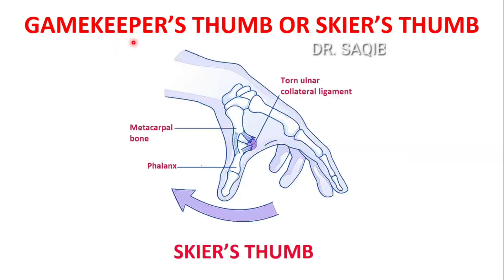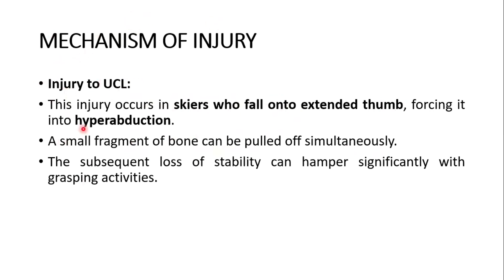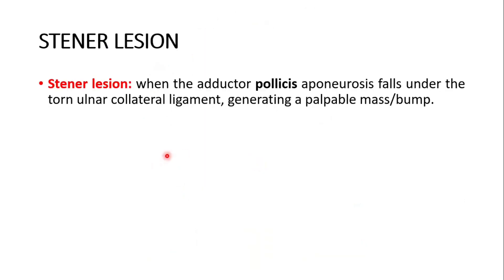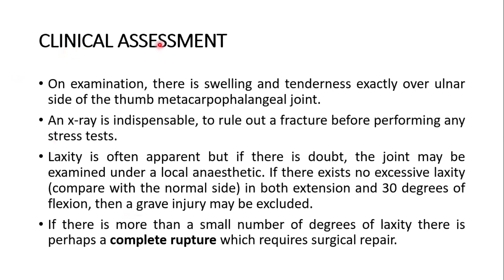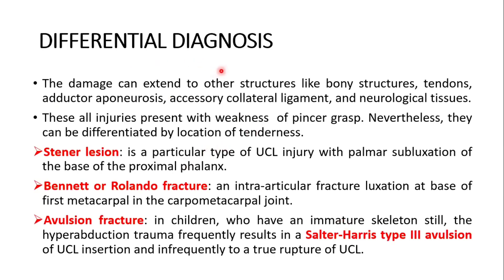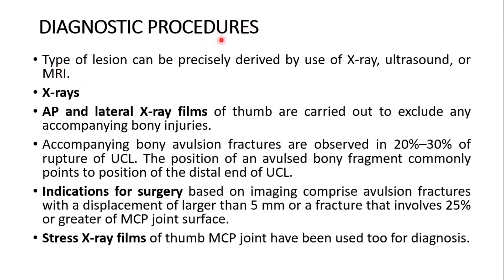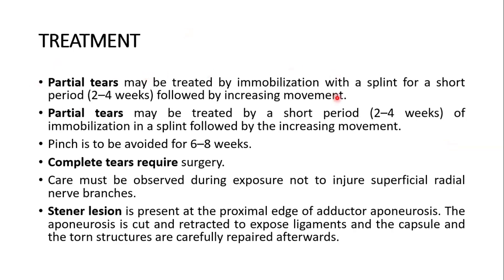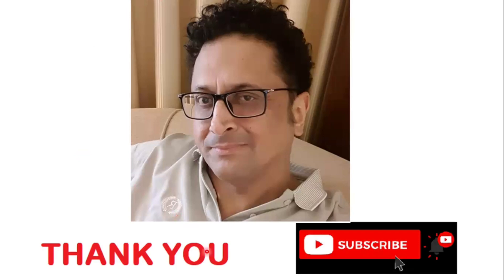Skier's Thumb | Gamekeeper's Thumb | Ligament Injuries | Thumb Instability Test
The video is a beautiful discussion of the Skier's thumb, discussing all the relevant aspects. Its causes, diagnosis, differential diagnosis and treatment are discussed in detail.